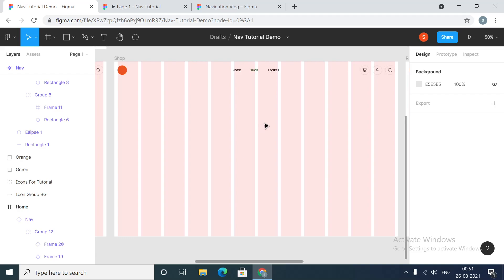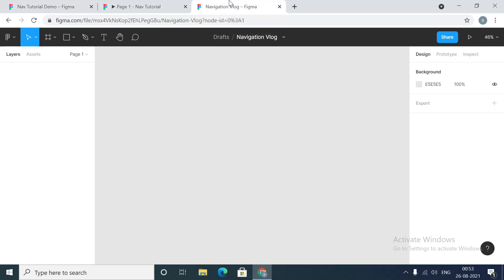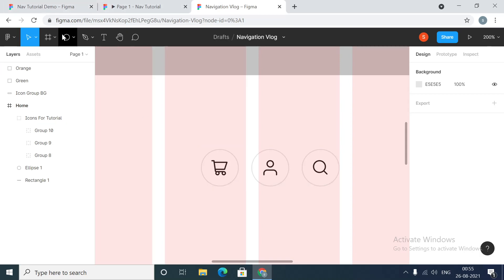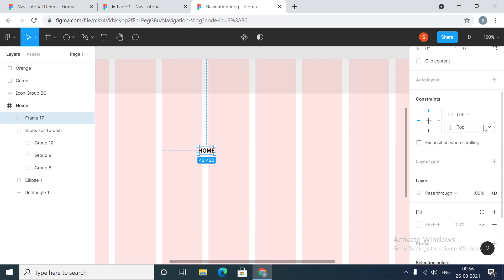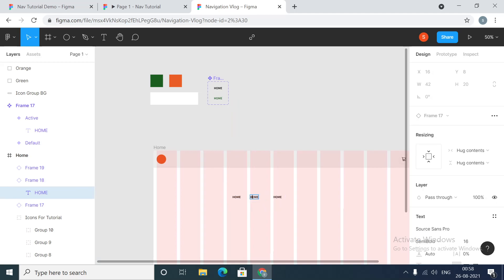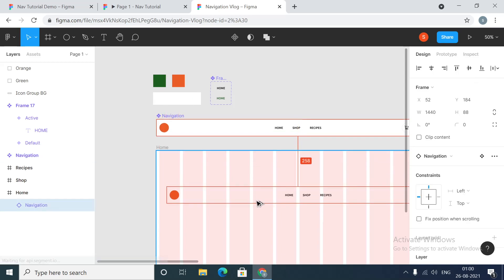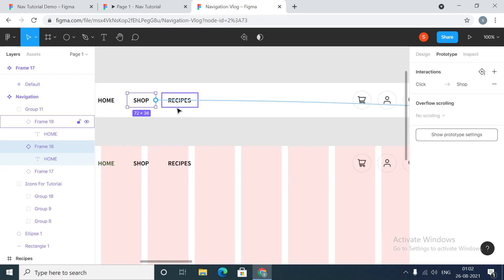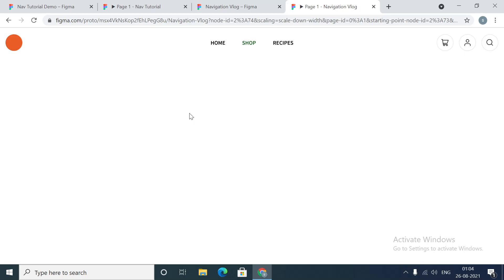Creating navigation menu in Figma using components and variants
Step-by Step Tutorial to design a navigation menu in Figma using the concept of Components and Variants